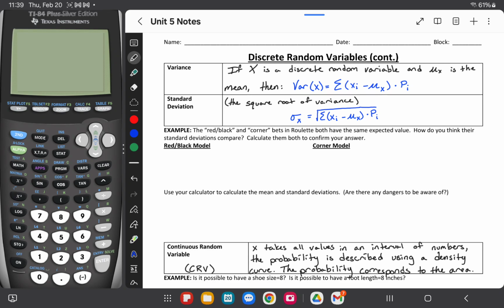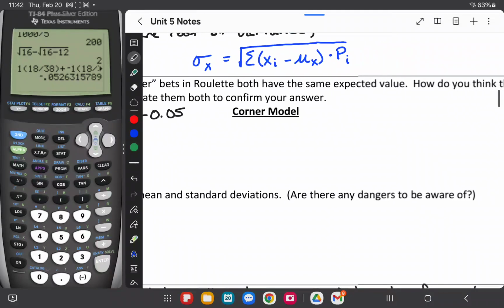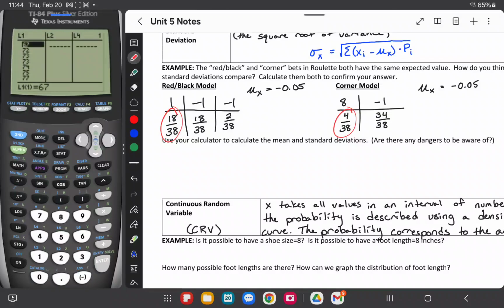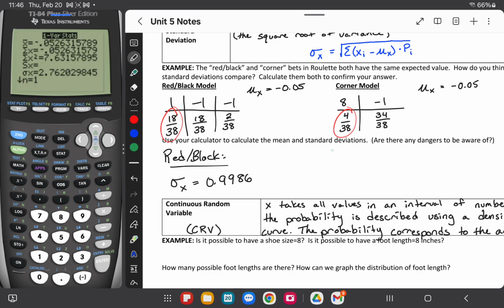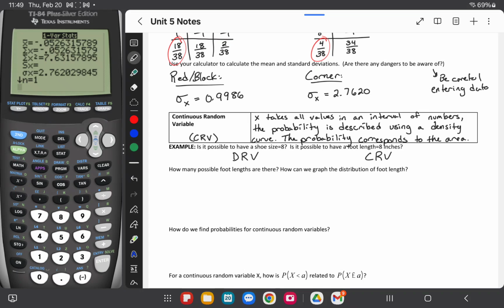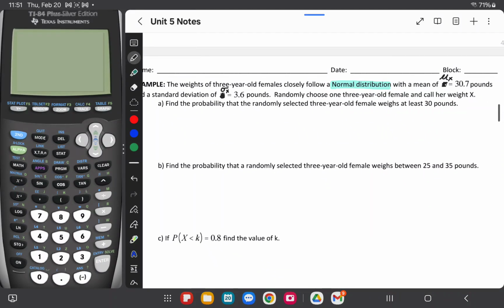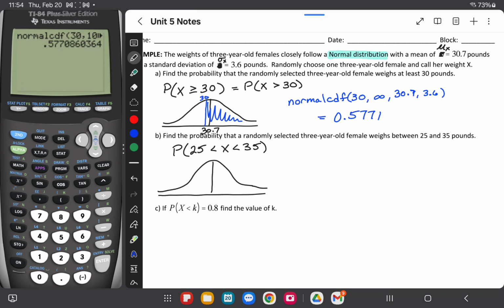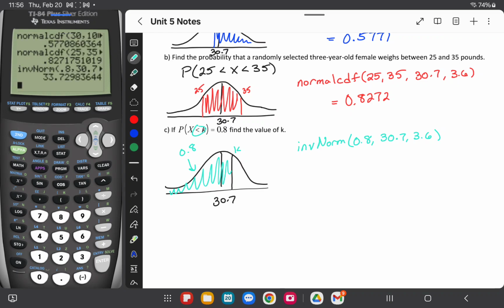Discrete Random Variables Pt. 3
Students will be able to calculate the standard deviation for a discrete random variable. Students will also be able to find probabilities for a continuous random variable using the normal distribution.